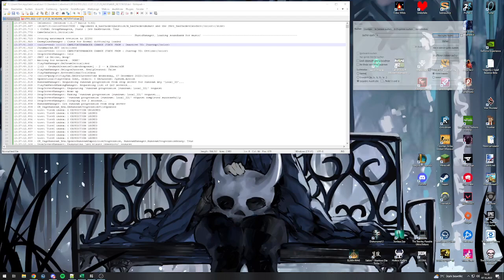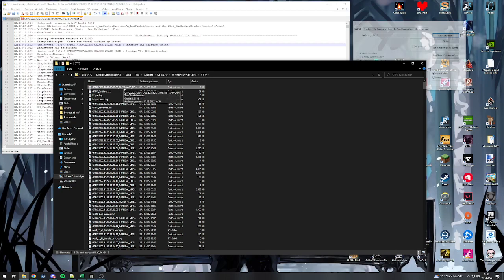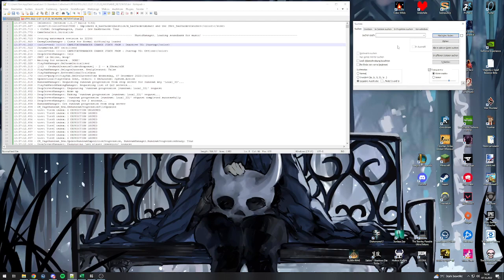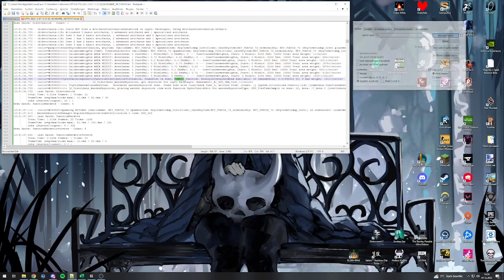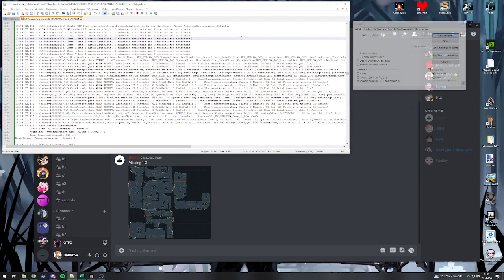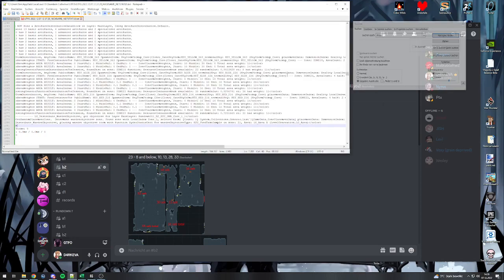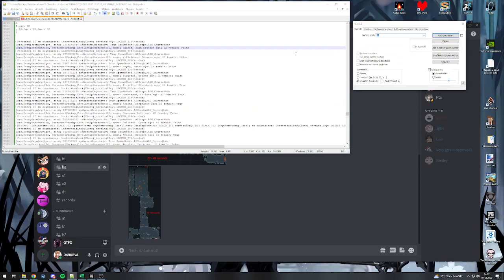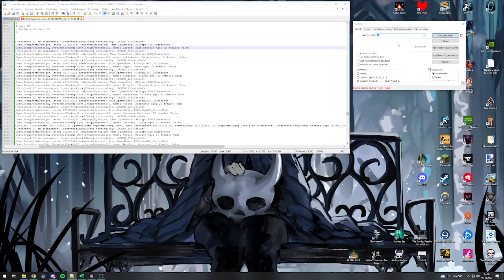GTFO Guide - HOW TO OPEN AND USE TEXT LOGS - speedrunning (scuffed)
Heya, so this is my "quick" guide on how to find, open and use the Netstatus Logs for GTFO in Speedrunning.

Using these logs greatly decreases the felt rng in the level and makes you not run awful seeds, because youll know before even being fully dropped.

Things of which you can find out the location with logs and their "search terms"

Exact location
Keys - "ri:"
Generators for Cells - "0 item"

Room location:
HSUs - "Area:"
Uplink Terminals - "Area:"

Zone location:
Cargo/Fog Turbine/Cell - "zone ZONE"

Excuse the poor quality of the video, but i hope this helps everyone who wants to know how to use them.

0:00 Intro
0:20 Finding the Logs
0:50 Notepad++
1:20 How and what to search for
2:17 Example Key
2:57 Example multiple Keys and HSU
4:33 Example IDs and Seeds
5:30 Some other important stuff